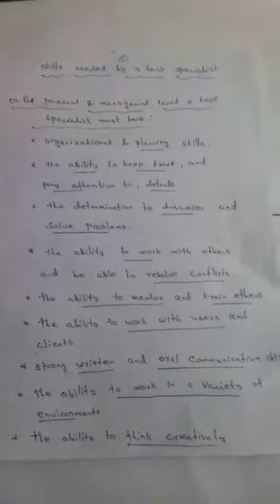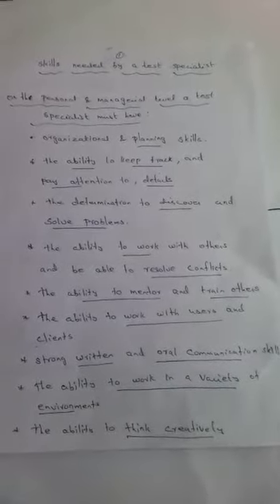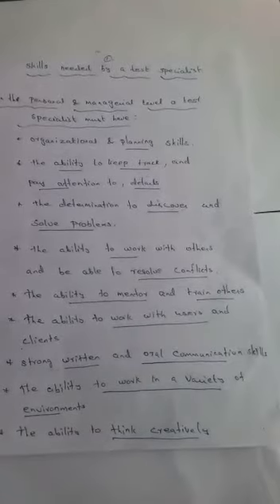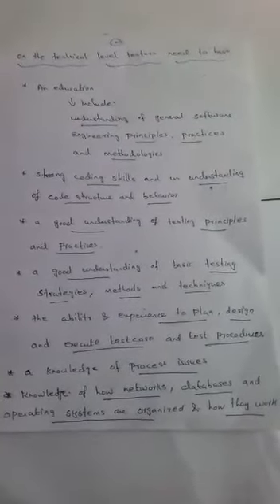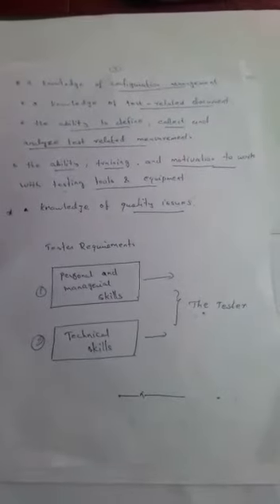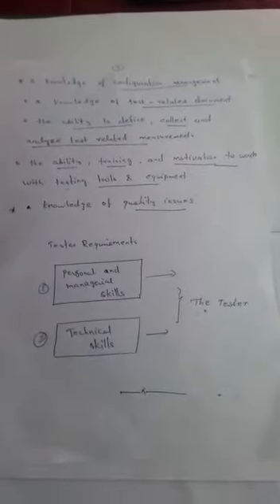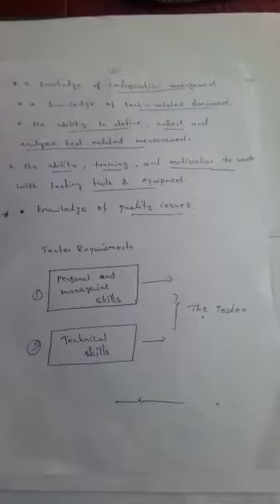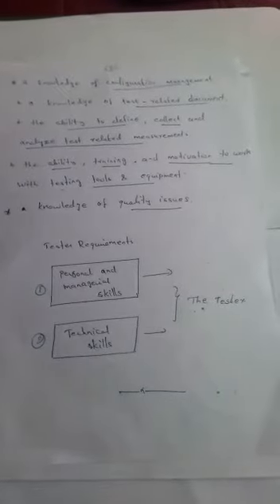IT8076 - Software Testing - Unit 4 - Skills needed by Test Specialist